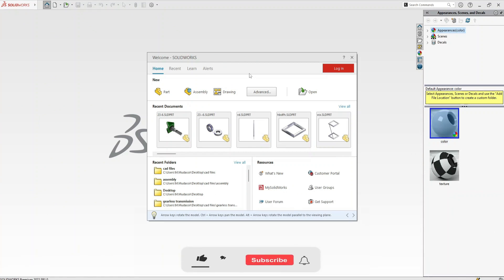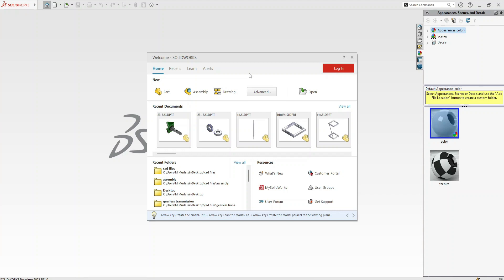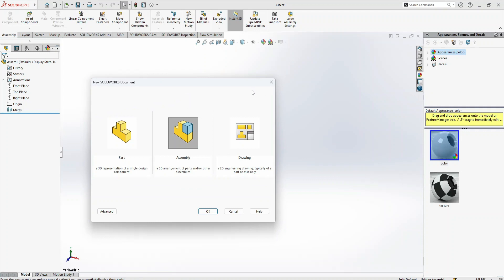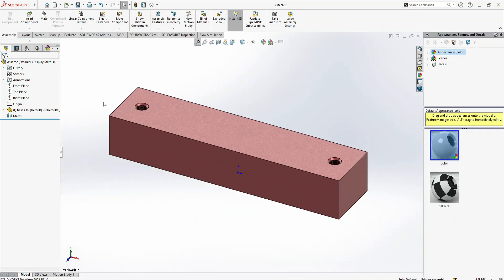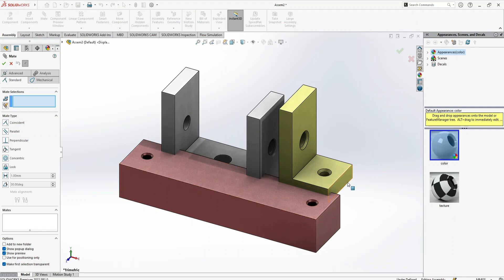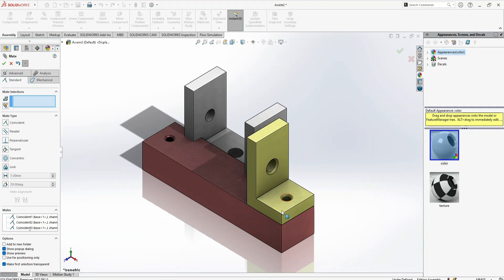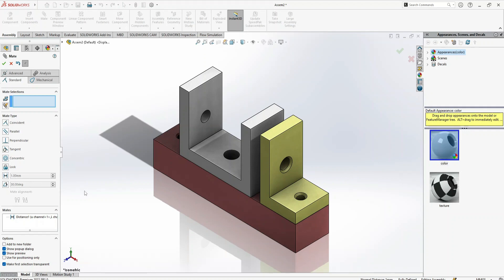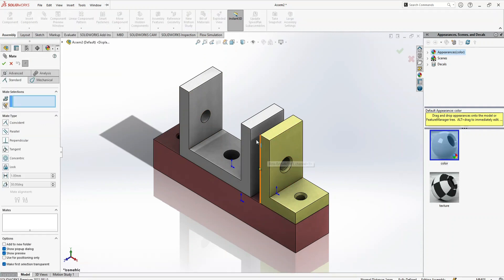Tips, Tricks & Hacks of Solidworks Assembly Drawing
Unlock the secrets of SolidWorks assembly drawing with our SEO-optimized tutorial! Join us as we delve into the world of assembly drawings, unraveling essential tips, ingenious tricks, and productivity-enhancing hacks that will elevate your design communication skills to new heights.

🔍 Demystifying Assembly Drawings: Step into the fascinating realm of assembly drawings as we demystify their purpose and significance in design. Discover how these visual representations bring clarity, precision, and effective communication to your engineering projects.

✨ Mastering the Basics: Lay a solid foundation by mastering the fundamental principles of assembly drawings. From establishing views and creating exploded views to utilizing balloons and annotations, we'll guide you through each crucial step with expert precision.

🎨 Enhancing Visual Appeal: Elevate your assembly drawings from ordinary to extraordinary by harnessing the power of visual aesthetics. Learn creative techniques for highlighting important components, utilizing colors and textures, and applying realistic renderings that captivate your audience.

💡 Tips, Tricks, and Time-Saving Hacks: Unlock a treasure trove of tips, tricks, and time-saving hacks that will boost your productivity and streamline your assembly drawing workflow. Discover shortcut keys, hidden features, and clever techniques that will leave you wondering how you ever lived without them.

📚 Effective Design Communication: Unleash the potential of your assembly drawings as powerful communication tools. Master the art of conveying vital information, ensuring clarity and accuracy in your design documentation, and facilitating seamless collaboration with colleagues and stakeholders.

🚀 Propel Your Design Skills: Propel your SolidWorks design skills to new heights as you embrace the limitless possibilities of assembly drawings. Whether you're a beginner seeking a comprehensive introduction or a seasoned professional looking to refine your expertise, this tutorial is your ultimate resource.

📣 Join the SolidWorks Community: Engage with a vibrant community of SolidWorks enthusiasts, share your projects, and exchange knowledge in the comments section.

Unlock the full potential of SolidWorks assembly drawing with our comprehensive tutorial. Unleash your creativity, sharpen your design communication skills, and amaze your audience with visually stunning and informative assembly drawings.